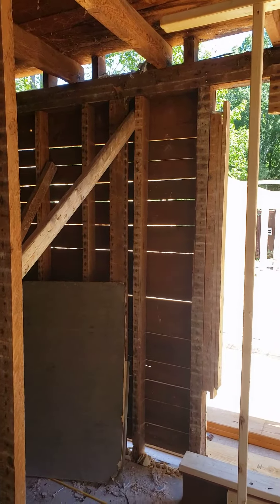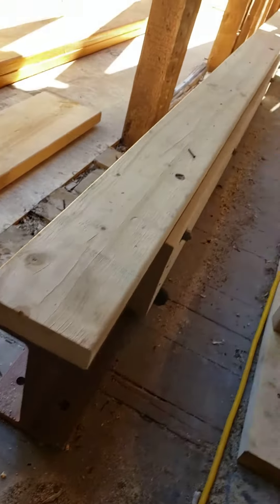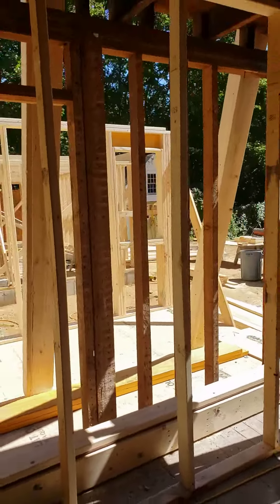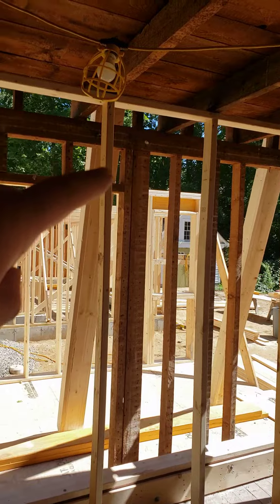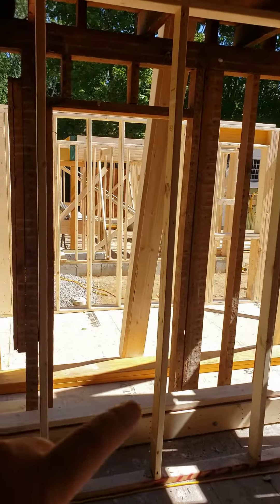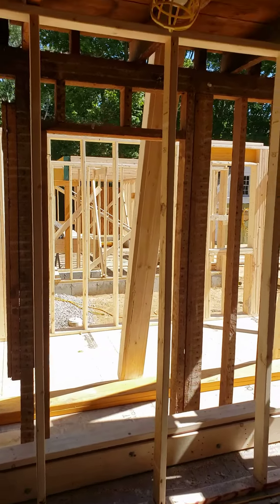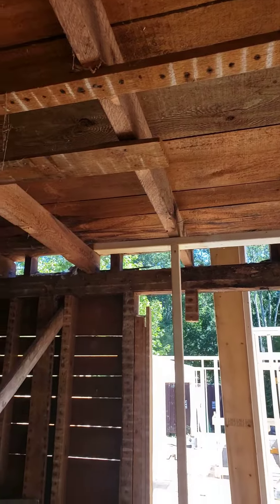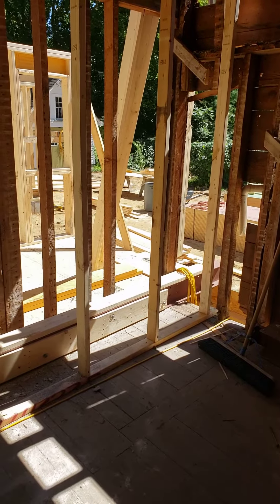Steel beam ready for install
Opening up the floor plan - means adding a few steel beams in the design.